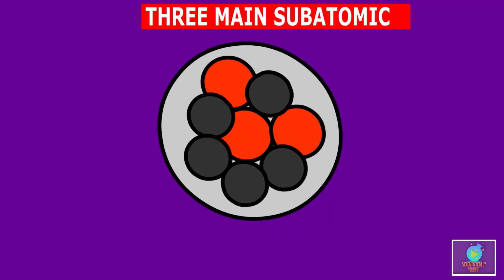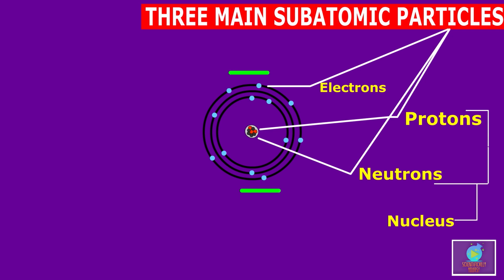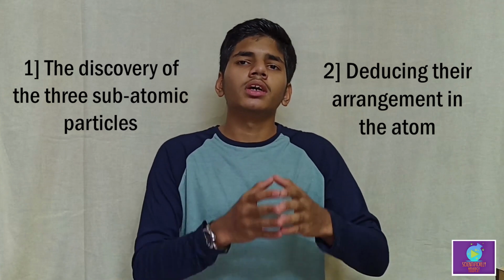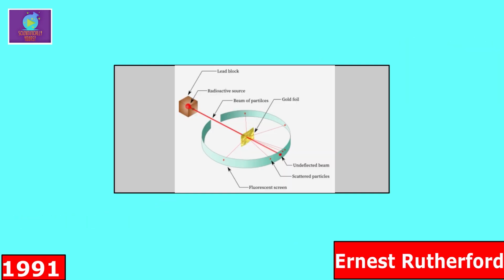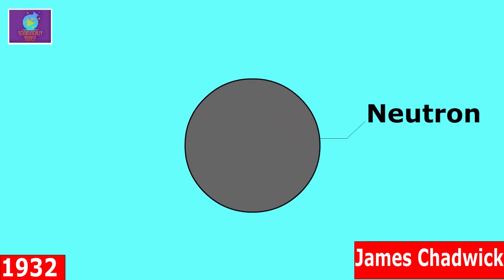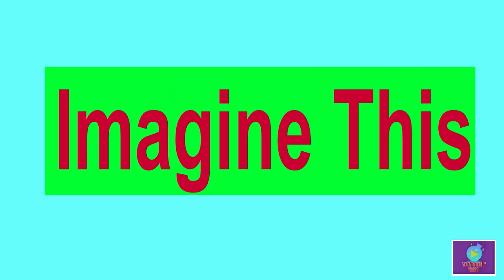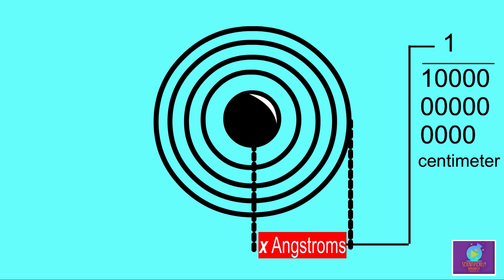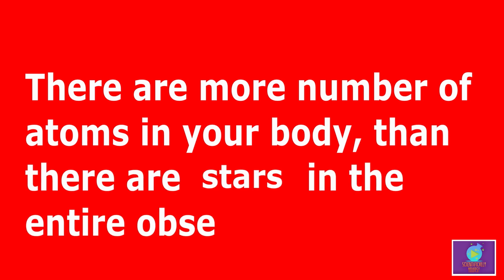The Structure Of an Atom I Scientifically Yours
Welcome to Scientifically Yours!

Script:- Shlok Gandhi and Soham Khadilkar
Narration:- Shlok Gandhi
Animations and Illustrations:- Aarya Bhave
Editing and Compilation:- Chinmay Argade
Intro Background Score:- Vedang Ratnaparkhi